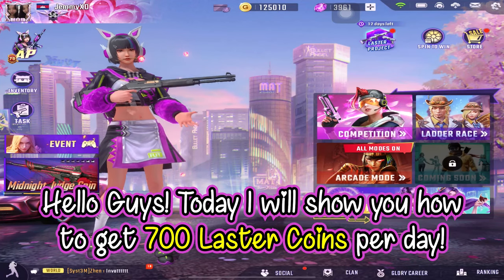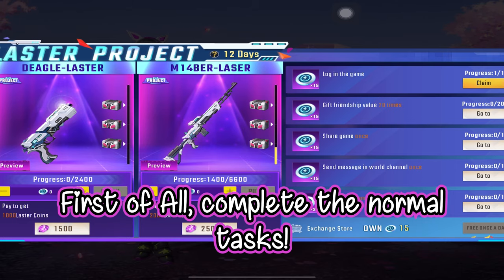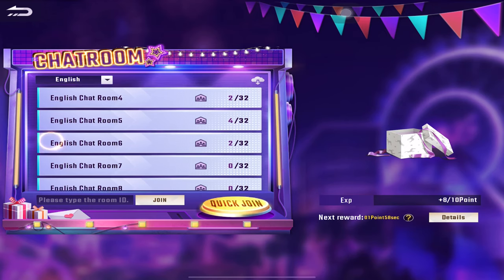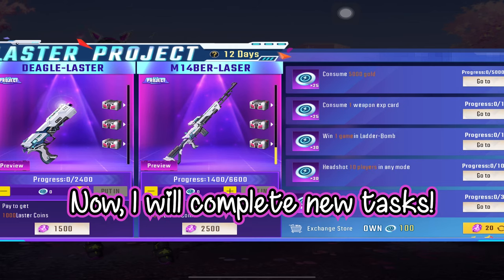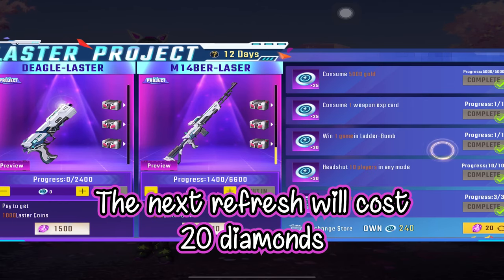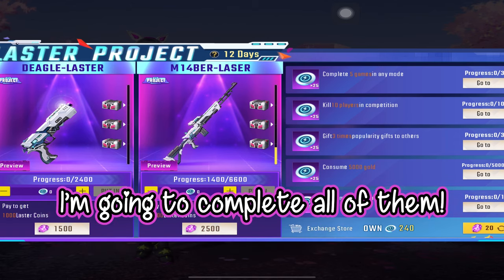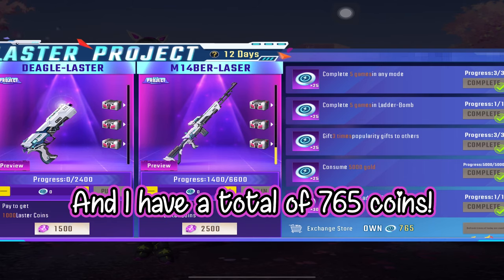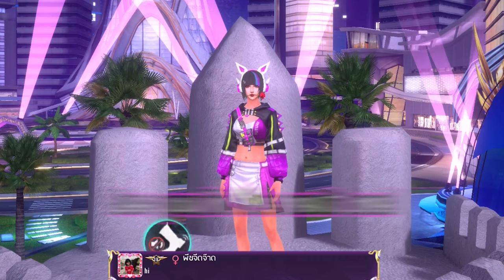[SPECIAL] How to get 700 Laster Coins in a Day - Easy Tasks | Bullet Angel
Hey guys, today I'm going to show you how to earn around 700 later coins in 1 day! You have to complete all the tasks and refresh a few times! Follow along and I will show you how I earn all of them easily!!

~~~ Bullet Angel ~~~
IGN:  JemmyXD
ID: 621931
Server: Southeast Asia

~~~ Device and Info ~~~
Device: iPad Pro 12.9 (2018) / iPad Pro 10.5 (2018)
Thumbnail Editor: Adobe Photoshop 2020
Video Editor: Adobe Premiere Pro 2020